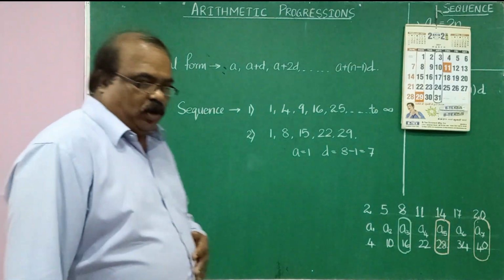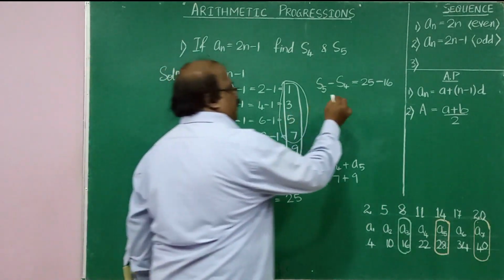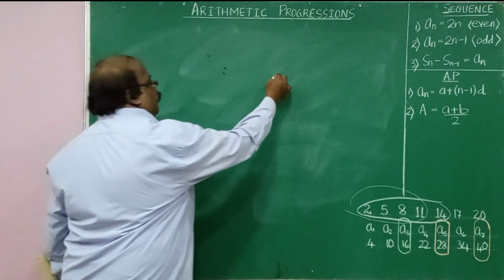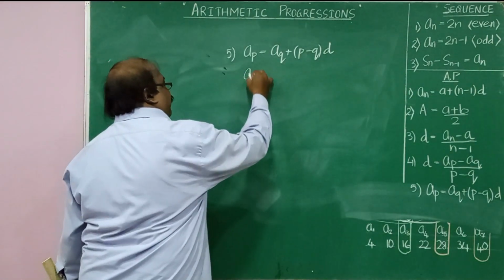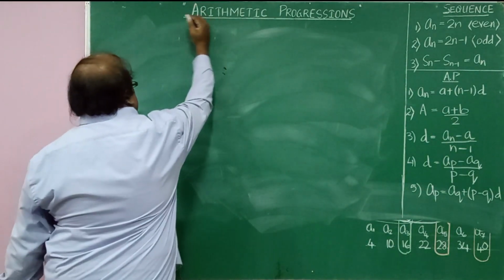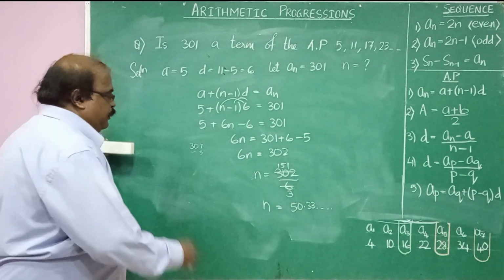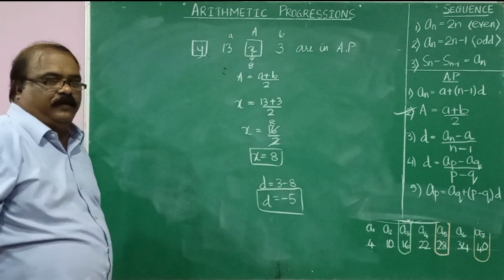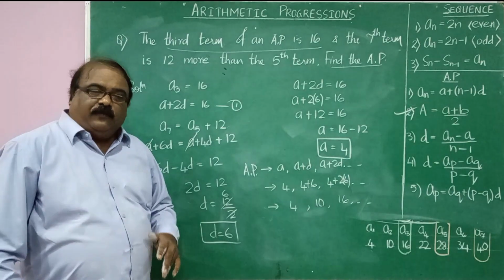| Arithmetic Progressions Part 2 | | By Sir Lester D'Souza |